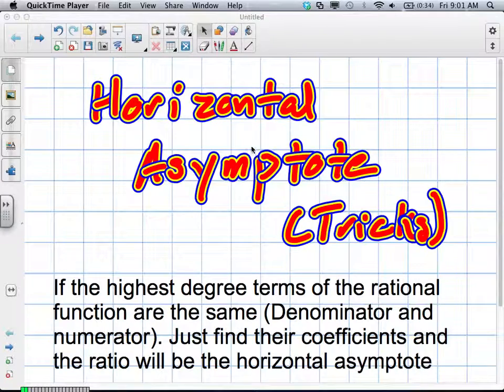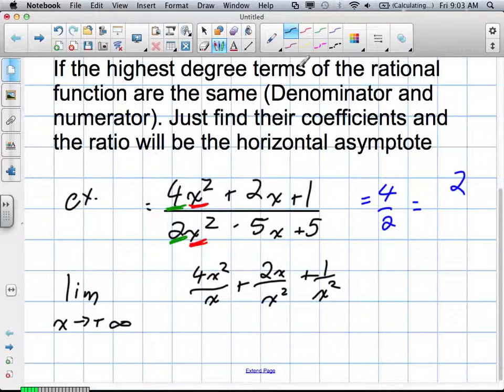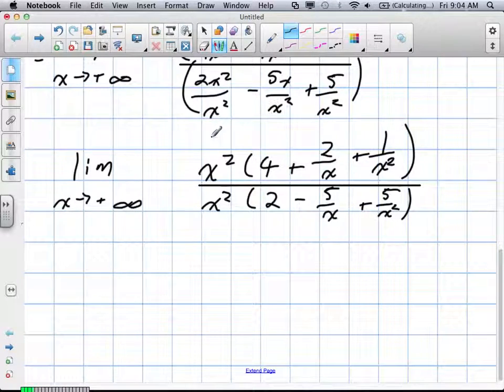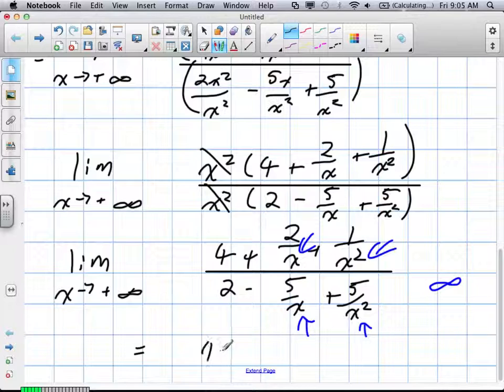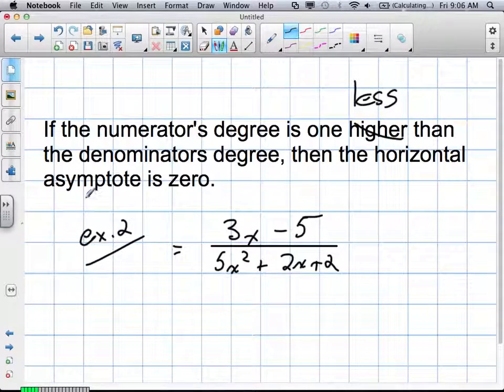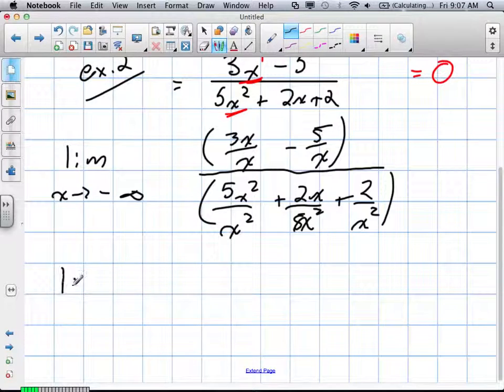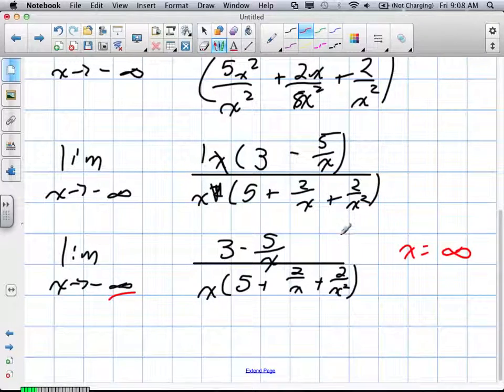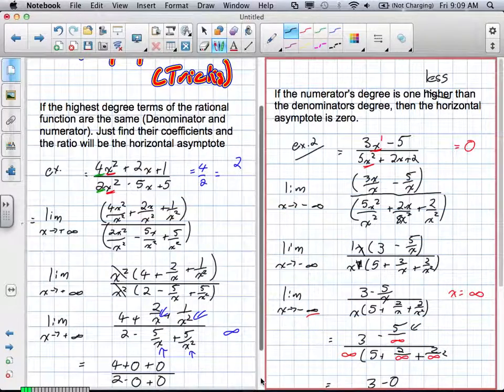Horizontal Asymptote, tricks Grade 12 Calculus Lesson 4 3 7:20:12